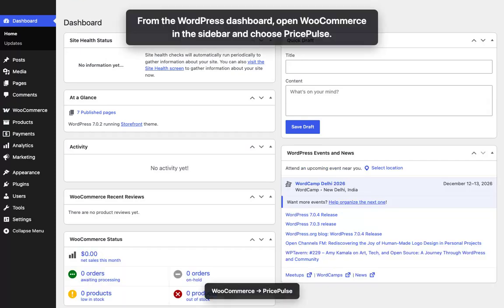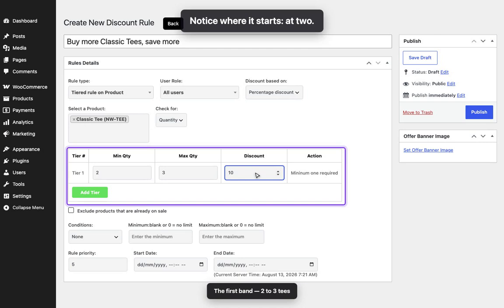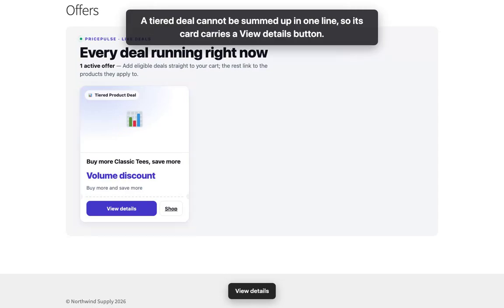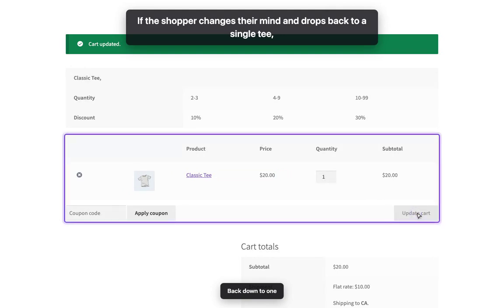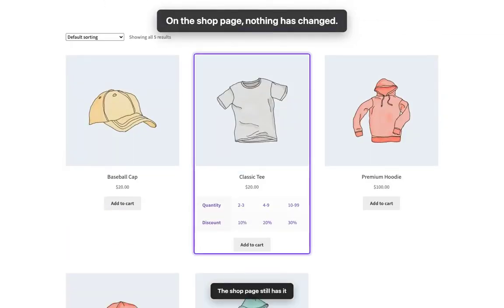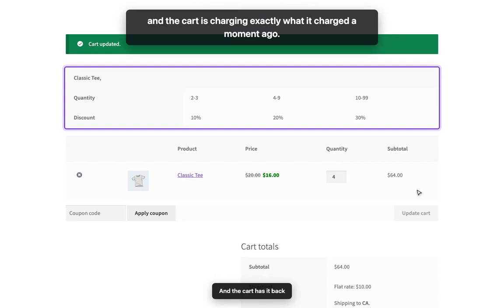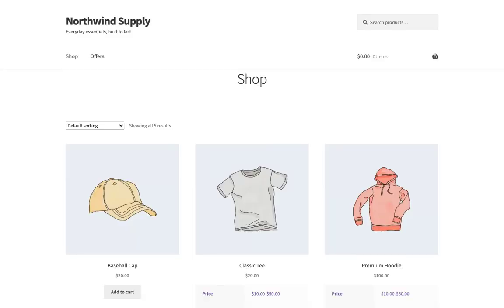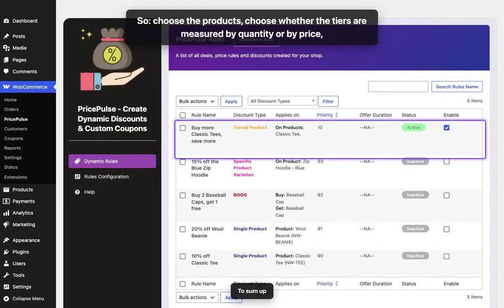WooCommerce Tiered Pricing: Buy More, Pay Less per Item | PricePulse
The complete tiered-pricing walkthrough: three quantity bands built on camera (2–3 → 10%, 4–9 → 20%, 10+ → 30%), the tier table shoppers see before they commit, and the cart ladder as one, two, then four items cross the bands — including the price restoring when the quantity steps back down. Also covers the two display settings that control where the tier table appears, and the Price criterion that reads the same bands as money instead of units. Written guide

Chapters:
00:00 What we'll build
00:22 Build the rule and its three bands
02:57 The tier table shoppers see
03:13 The cart ladder: 1, 2, 4 — and back
04:27 The two display settings
06:41 The Price criterion

Recorded on a clean WooCommerce store (Storefront theme, classic cart and checkout). Every price shown is calculated by the rule on screen — nothing is staged.